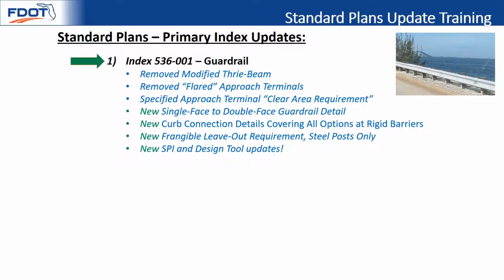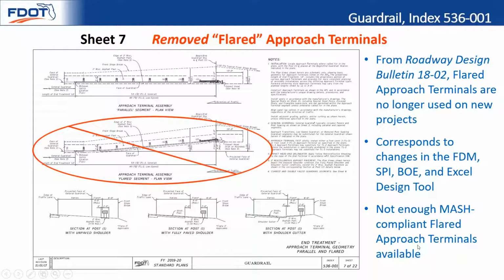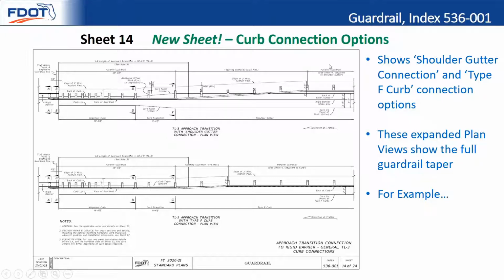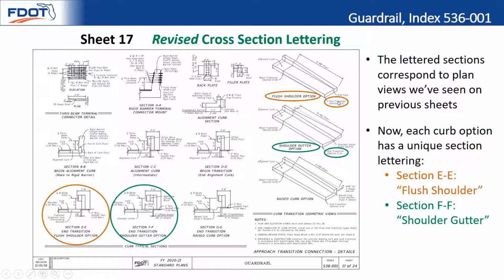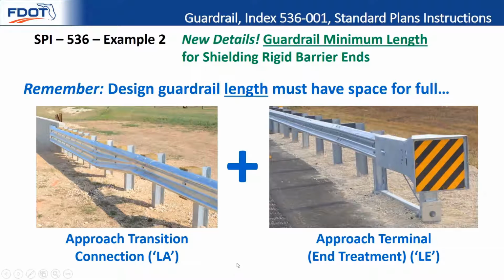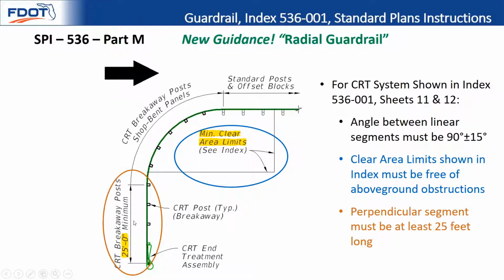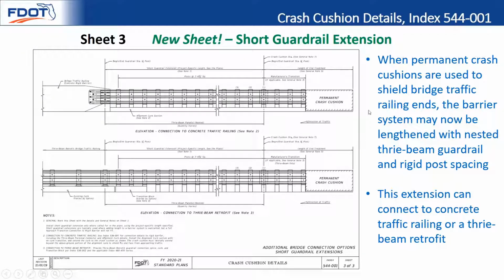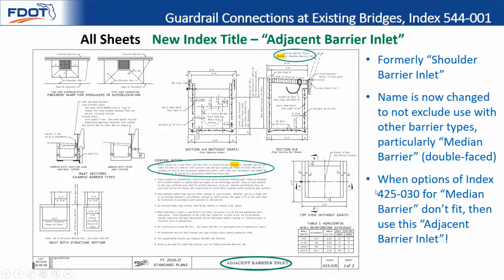2020-21 Standard Plans Update Training - Guardrails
This video will cover changes made to Standard Plans this past year and the changes will be effective January 1, 2020.